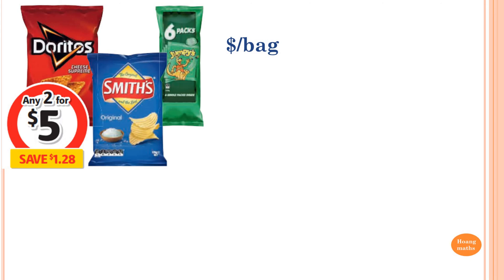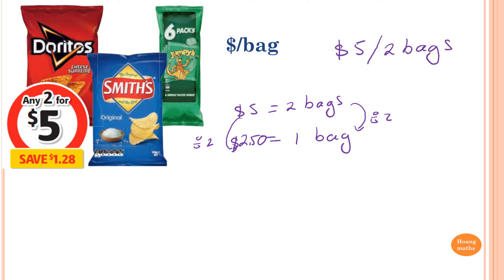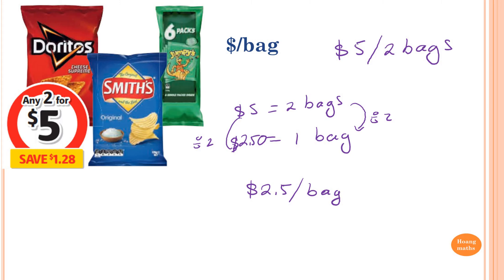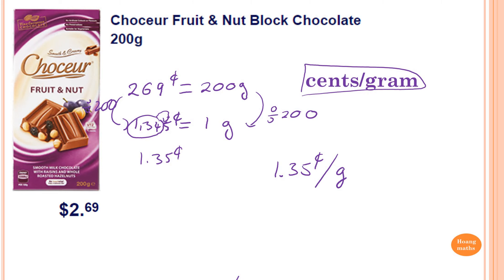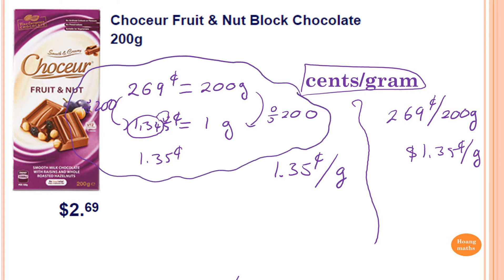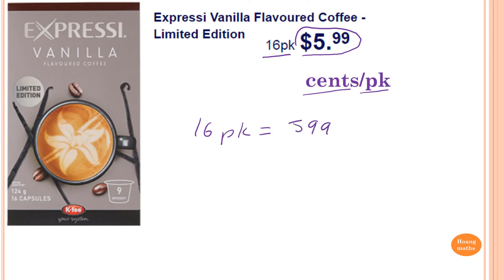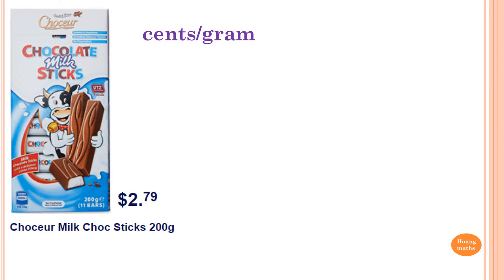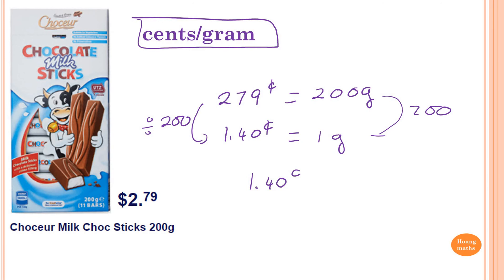Using Unit Rates to Find Best Buy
Worksheets